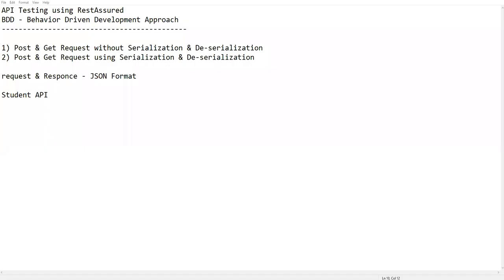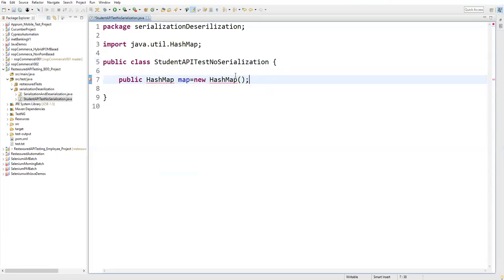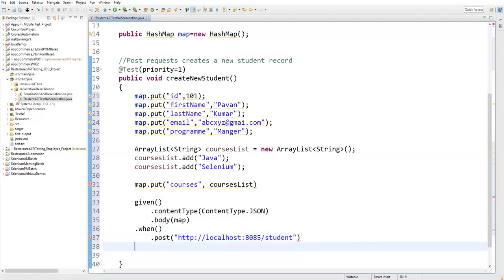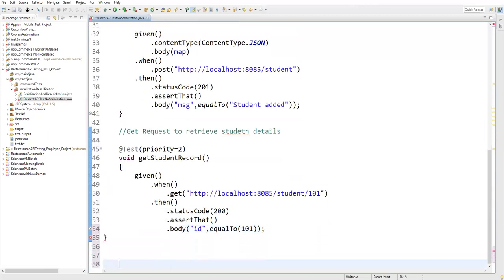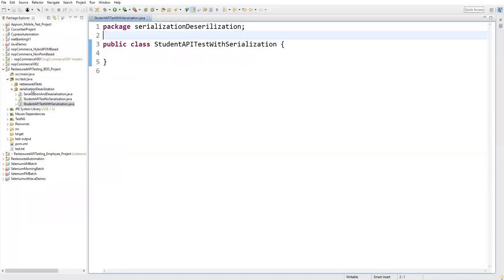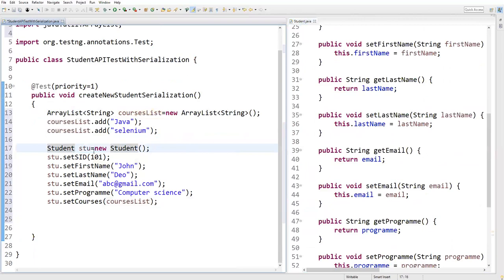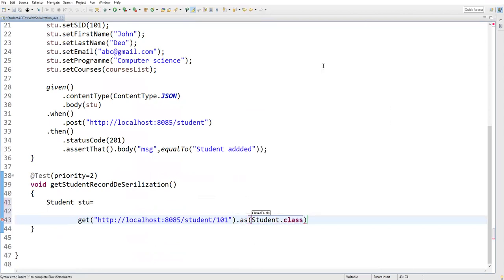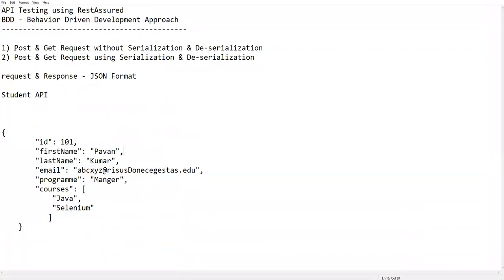Tutorial-9: API/Webservices Testing using RestAssured BDD | Serialization & De-serialization JSON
Notes:
1) Post & Get Request without using Serialization & De-serialization
2) Post & Get Request using Serialization & De-serialization

Request & Response - JSON Format

How to Run Student API
Go to the location where you have copied jar.
Run below command.

java -jar studentApp.jar --server.port=8085